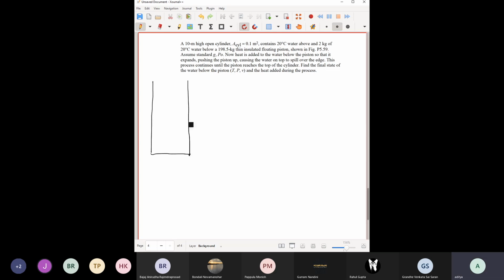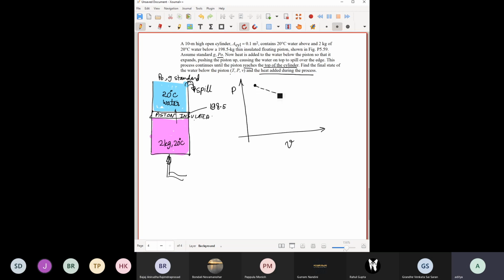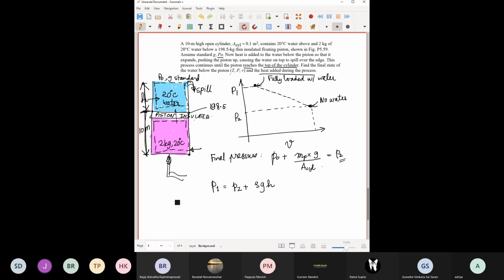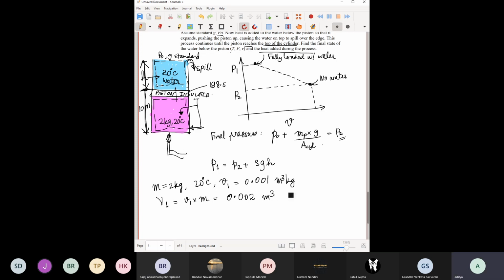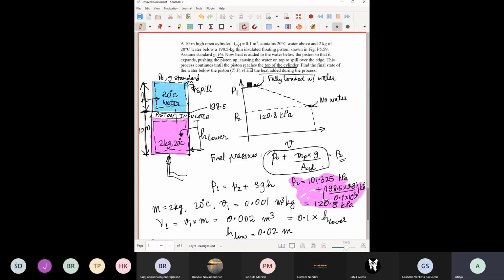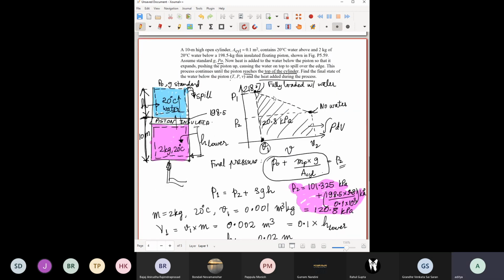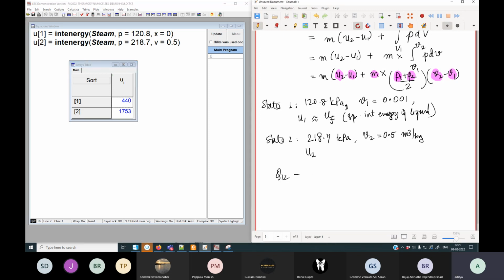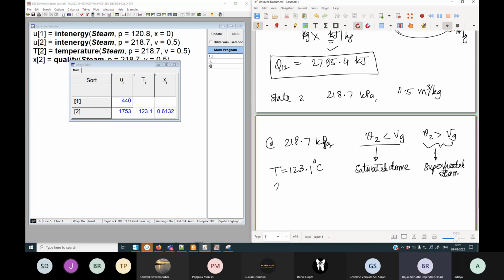Problem 5 59 Sonntag using EES